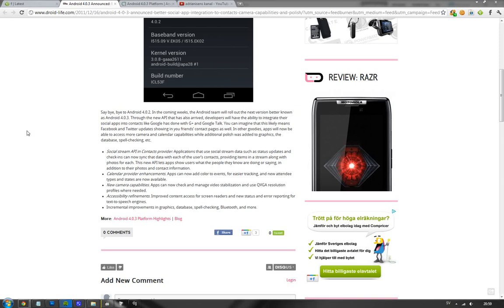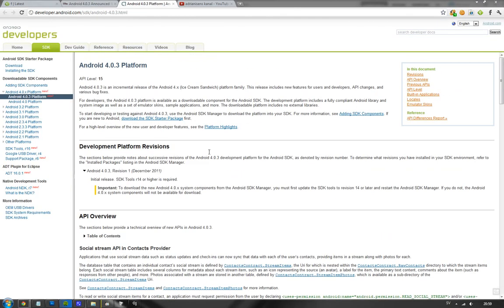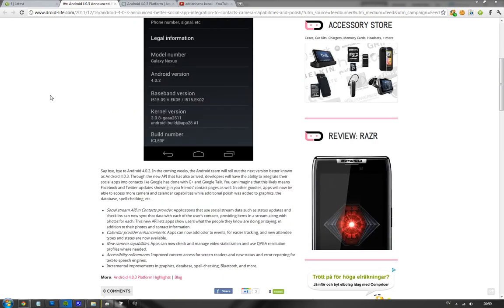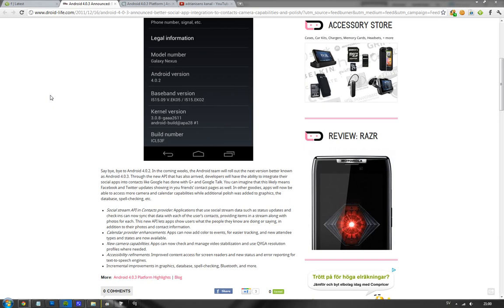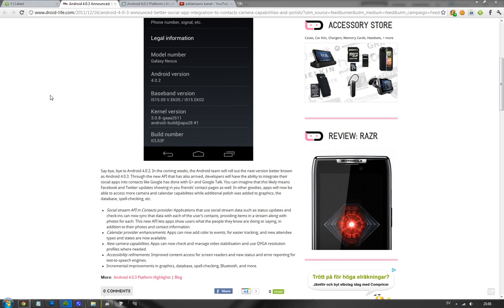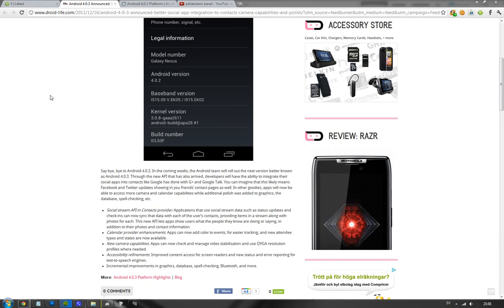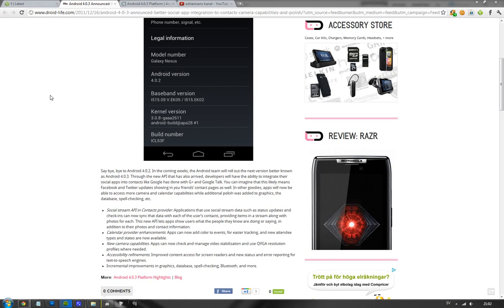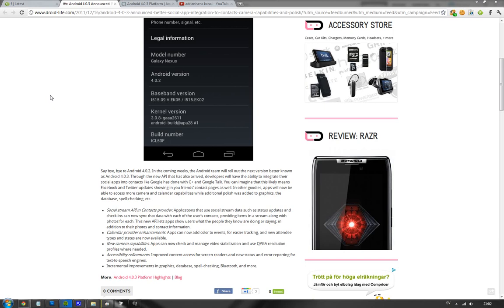Android 4.0.3 Official! Samsung Galaxy Nexus Get Update Soon? NEW Social Stream API!